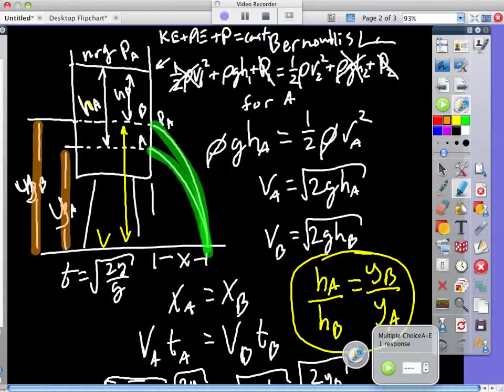hon 10 62